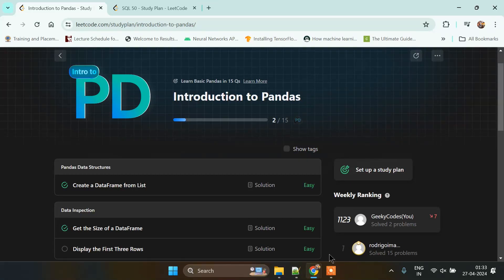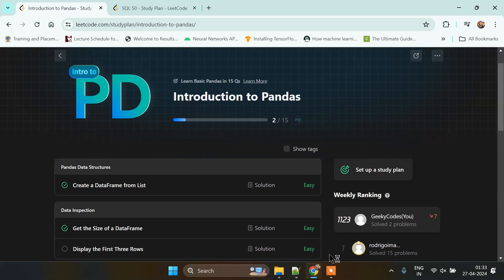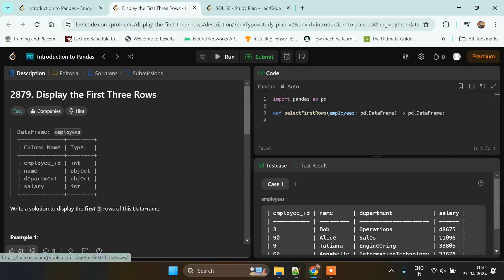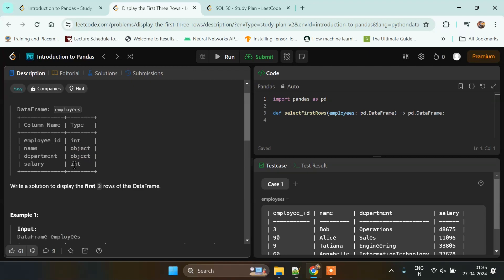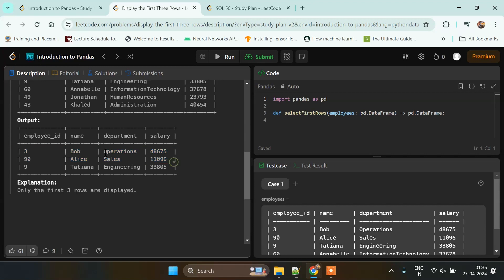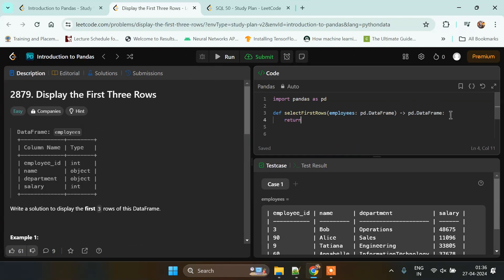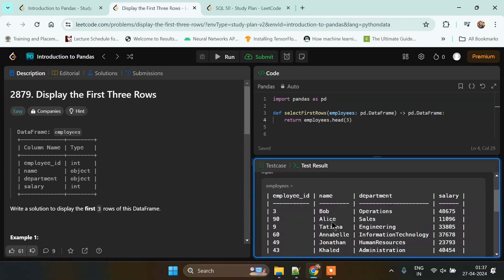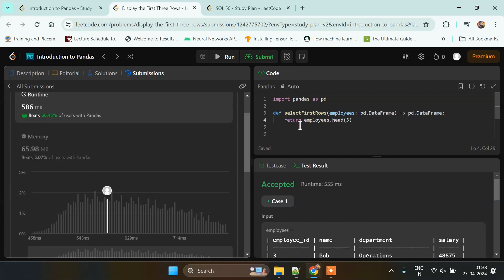Display First Three Rows In Pandas Dataframe | Introduction to Pandas Series LeetCode Day 3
Hey Guys,
In this channel, I am trying to create videos related to data science. I've started a series called introduction to pandas from Leetcode. This is 3rd Video in this series.